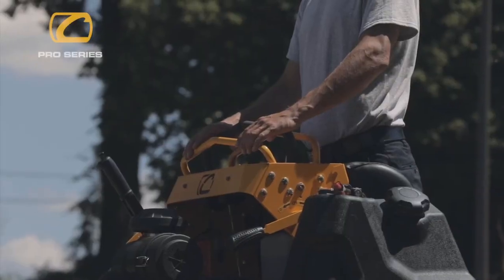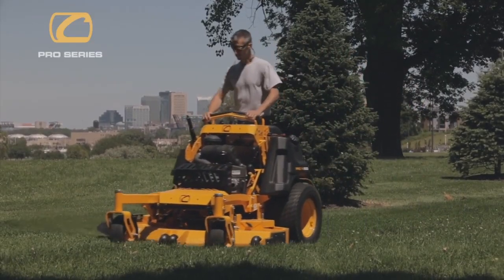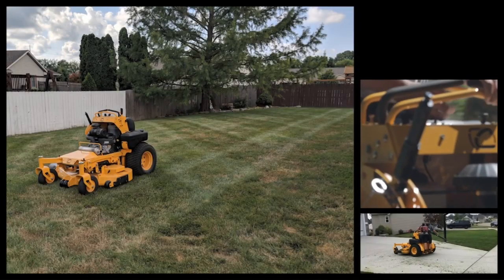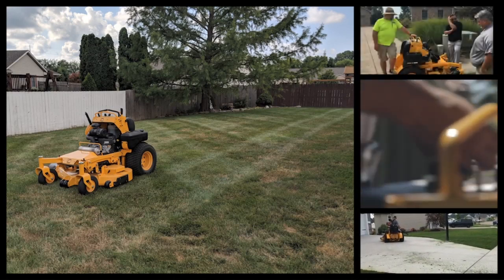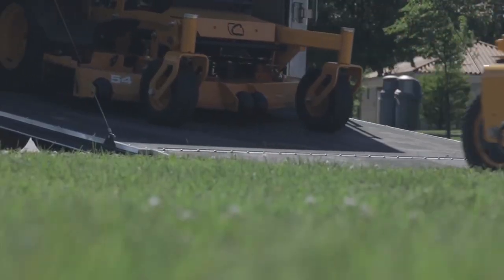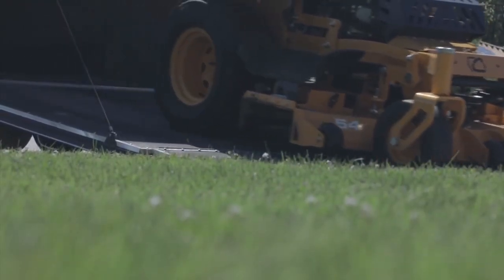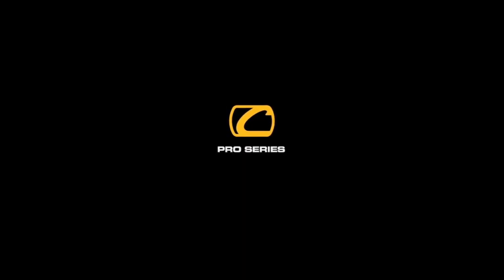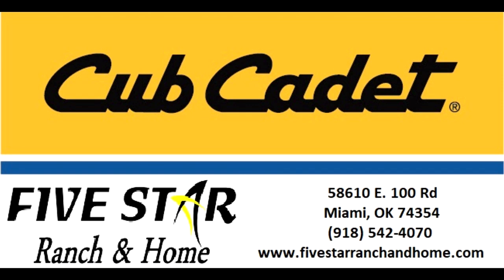Cub Cadet PRO X 660 Stand-on Commercial Mower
This video is for the Cub Cadet PRO X 660 Stand-on Commercial Zero Turn Mower available at Five Star Ranch & Home. The unit is currently on sale until the last 2022 unit is gone. Here is a link to our website showing the specs and price of the machine.

Cub Cadet PRO X 660 EFI
Normal Price - $12,099.99

0% for 60 Months Financing available form TD Financial

Five Star Ranch & Home
58610 E 100 Rd
Miami, OK 74354